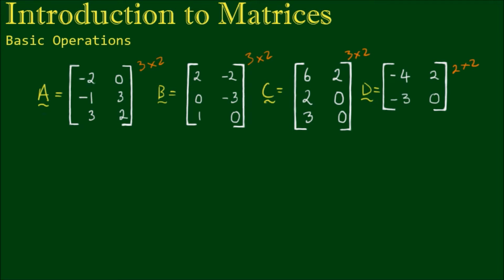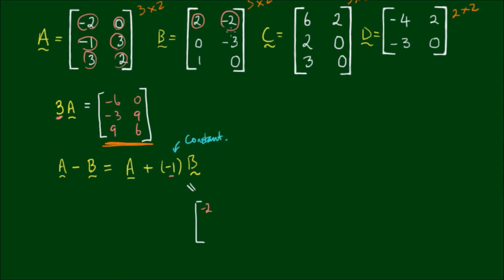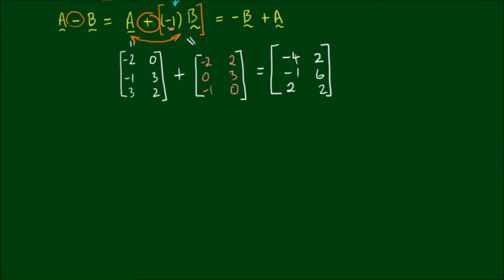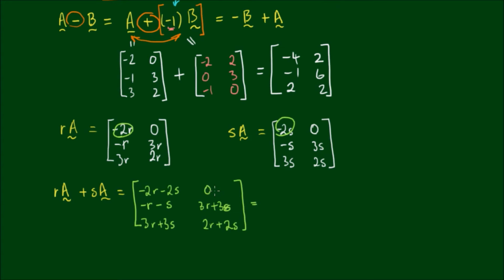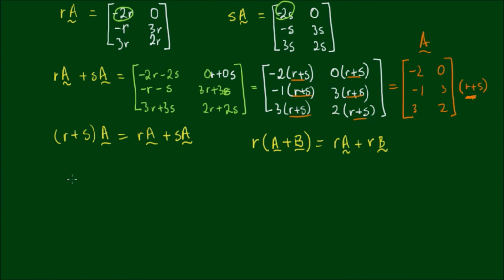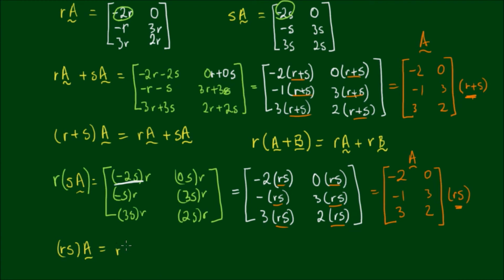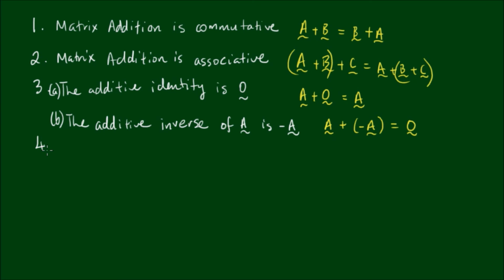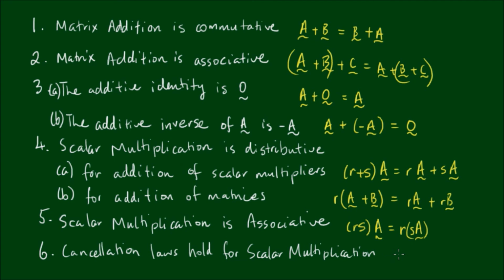Basic Matrix Operations - Scalar Multiplication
In this video, we introduce scalar multiplication as a basic matrix operation, which is simply multiplying each of the elements in a given matrix by a constant.

We also introduce matrix subtraction, which can be done by as matrix addition, but multiplying the subtrahend matrix by -1.

We also explore the laws and properties of scalar multiplication in regards to associativity in scalar addition, matrix addition, and scalar multiplication.

Finally, we end the video by listing all of the laws of matrix addition and scalar multiplication